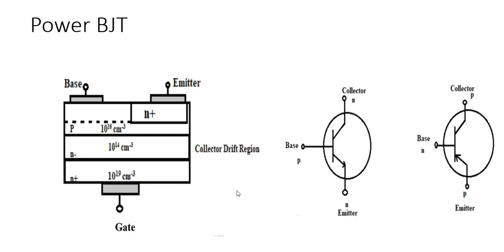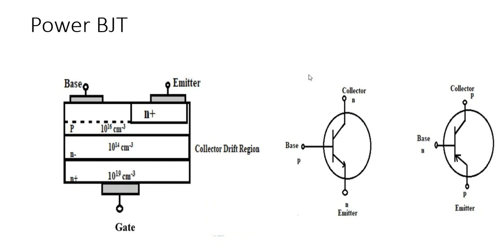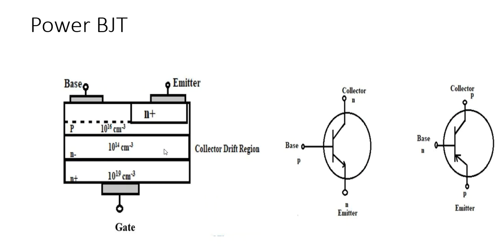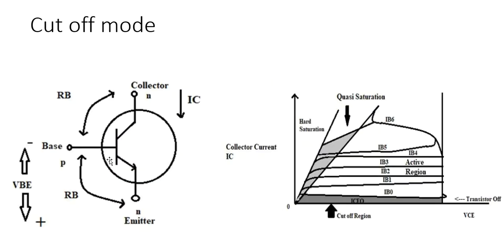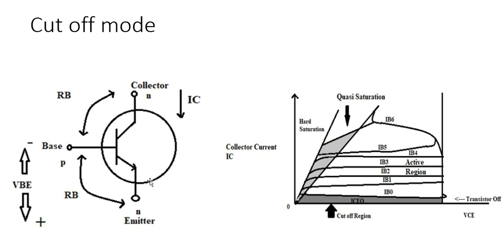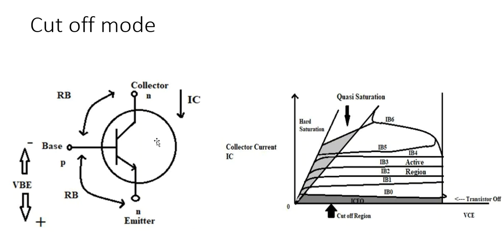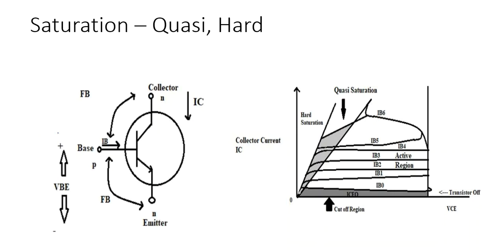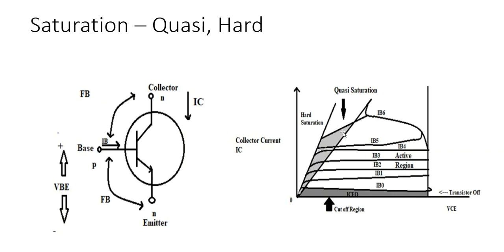Construction and Working of the power BJT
In this video, I have discussed about the construction and working of Power BJT. The features of the power BJT are discussed by comparing it with normal BJT.